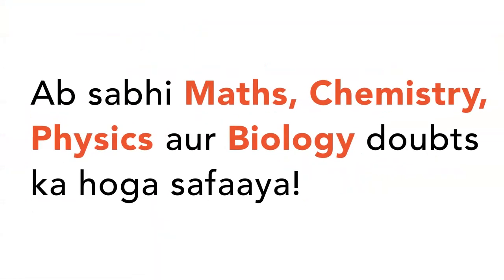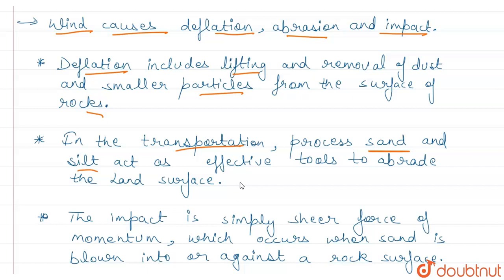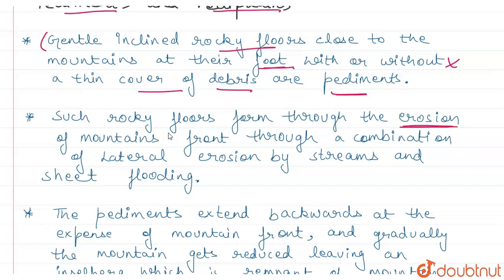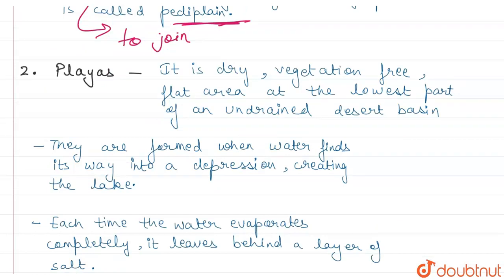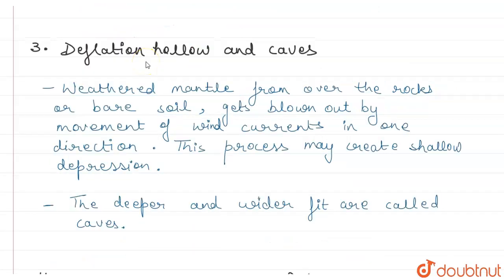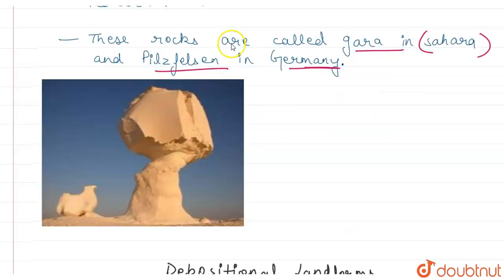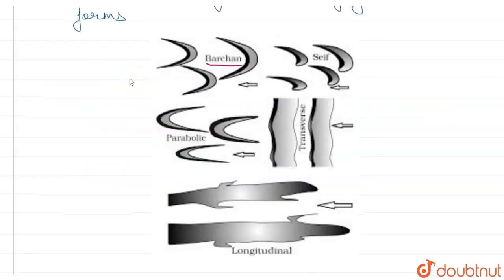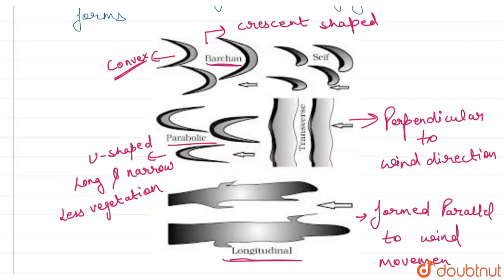EROSIONAL AND DEPOSITIONAL LANDFORMS OF WINDS